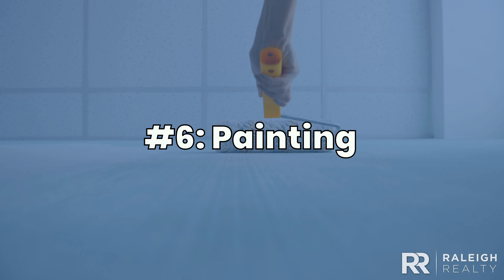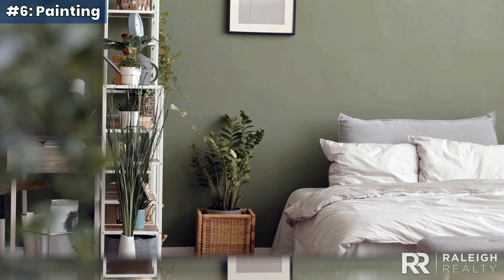7 Budget Friendly Home Renovations to Save Money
To get more info on the 7 Budget Friendly Home Renovations to Save Money, check out our corresponding blog post on our

Dreaming of upgrading your home without overspending? These 7 budget-friendly home renovations are perfect for transforming your space without breaking the bank. From refreshing hardwood floors to painting kitchen cabinets, these affordable ideas can boost your home’s value and make it more enjoyable. Start small with refinishing or recoating floors, which costs as little as $1 per square foot for a quick refresh. Or, give your kitchen a fresh look by repainting your cabinets with high-quality paint that resists moisture and stains, giving you a polished, long-lasting finish.

A new backsplash is another simple, DIY-friendly upgrade that can redefine your kitchen’s style. With options like peel-and-stick tiles, stencils, or marked-down materials, this project can be tailored to any taste on a budget. Meanwhile, a new bathroom vanity or a fresh coat of paint on your home's exterior can make a dramatic difference without the expense of a full remodel. Outdoor enthusiasts can also enhance their yard with a budget-friendly patio, creating a relaxing space with a solid return on investment.

Consider modular shelving for added storage and style in any room, with open shelving or cubbies to display your favorite items. Home renovations don’t have to be pricey or overwhelming; it’s all about picking upgrades that bring joy and function to your space. Whether you’re tackling a project yourself or working with a pro, these budget-friendly renovations are a smart way to enhance your home, especially if selling isn’t in the cards. Choose the upgrades that suit your lifestyle, and enjoy the transformation!

TIMECODES
00:00 - Intro
00:22 - Restore Hardwood Floors
01:01 - Paint Cabinets
01:28 - Redo Backsplash
02:00 - Install a New Vanity
02:32 - Install a Patio
02:57 - Painting
03:27 - Modular Shelving
03:57 - Outro

For more information on Raleigh Realty, please visit our company